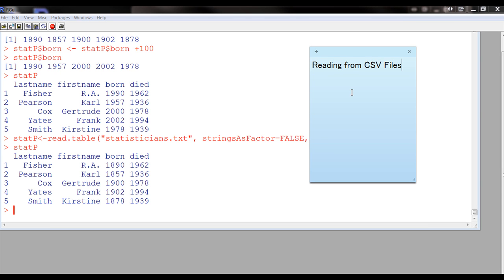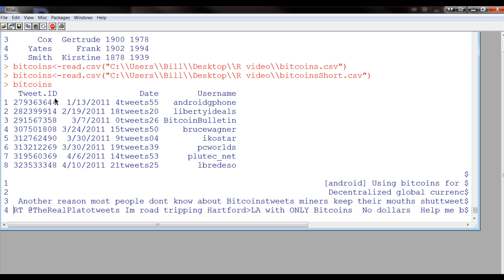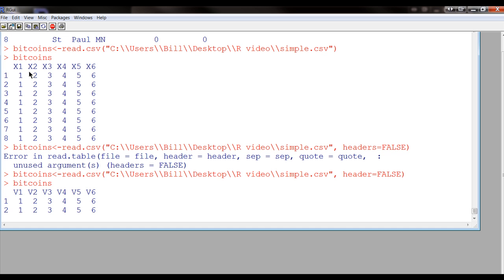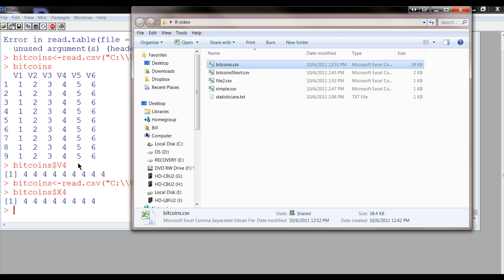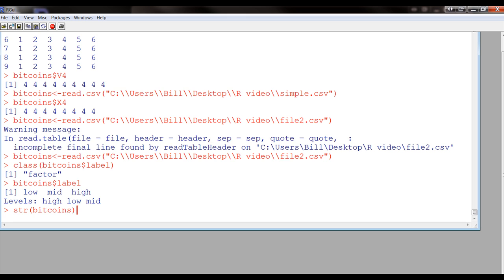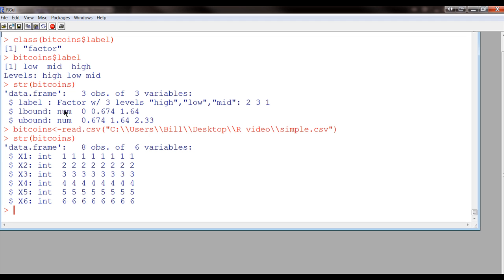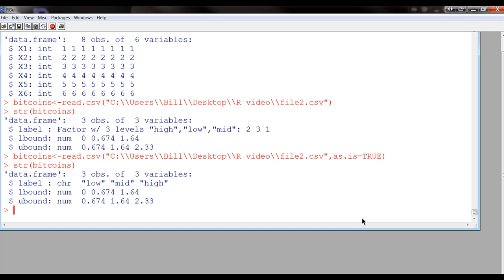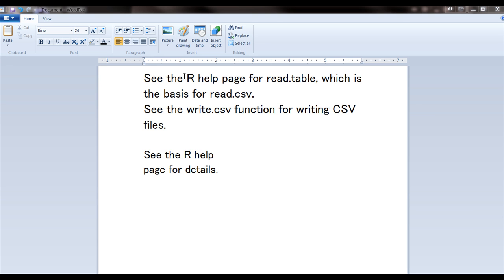Reading from CSV Files